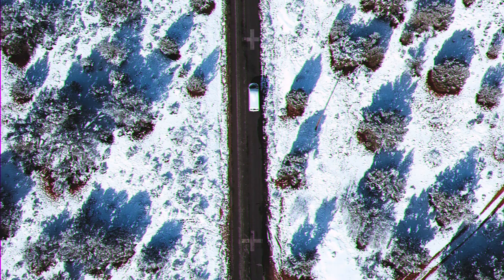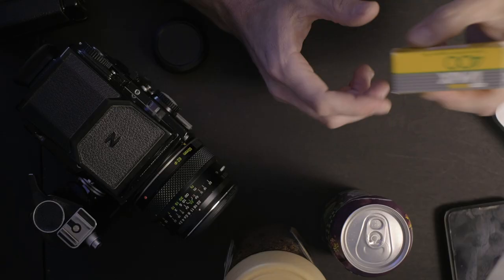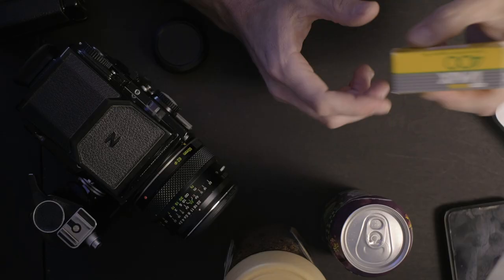Developing Film | Beer vs Coffee | Bronica ETR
So I've researched a bit on developing film in alternative methods such as beer and coffee. I decided to put the two against each other and compare the results. Developing film is a bit of trial and error so these results aren't perfect and I have already done this again with much better results. none the less its interesting to see how each one works. Enjoy!

Say Hi!